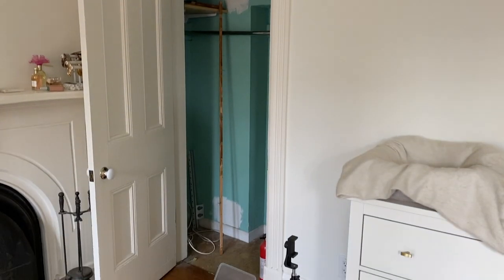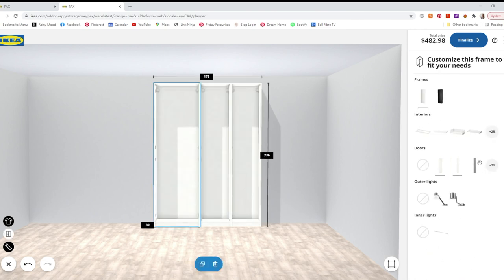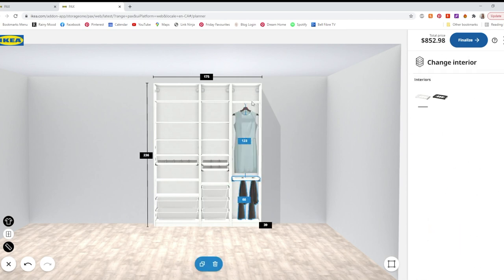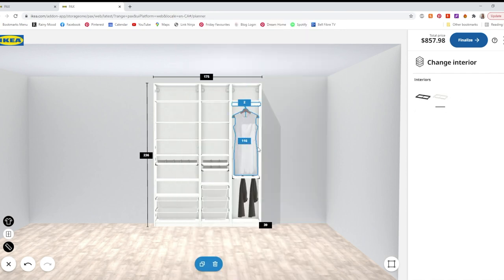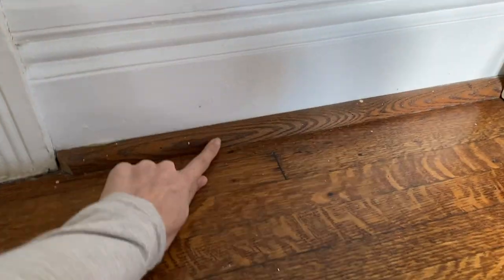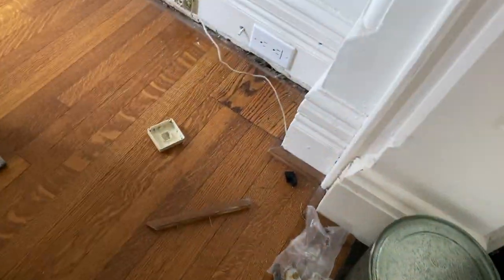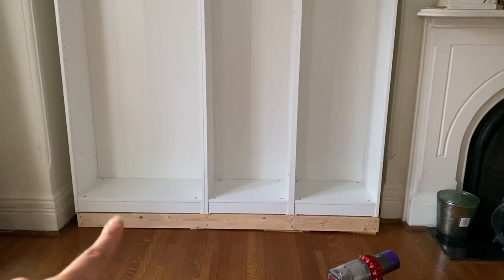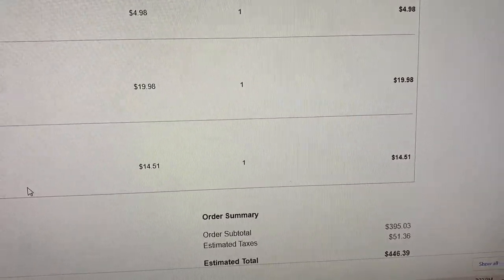IKEA PAX WARDROBE HACK, PART ONE | EMMA COURTNEY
Bonus vlog! Covering all of the planning, and first stages of the pax wardrobe hack. Sharing my inspiration and what I want it to look like. Plus challenging myself to learn something new. Part two will be live on Sunday in case you are following along, plus live updates are posted in my Instagram (@emscourtney) stories – but you don’t get the behind the scenes or explanations that you do here!